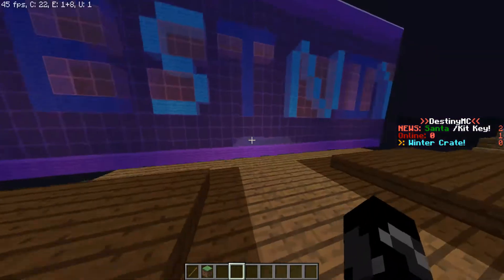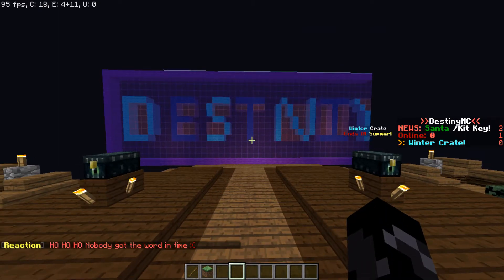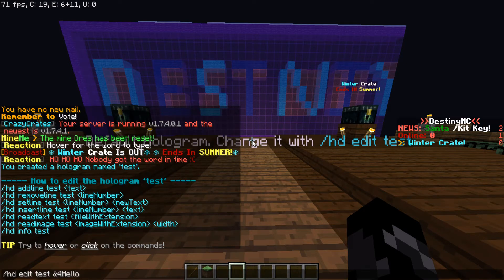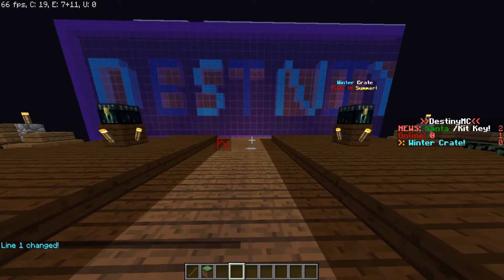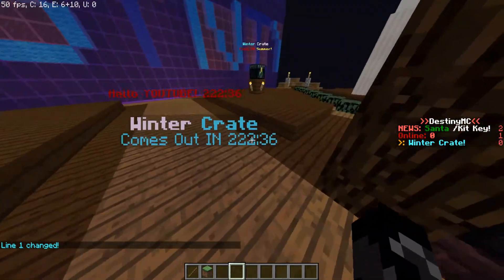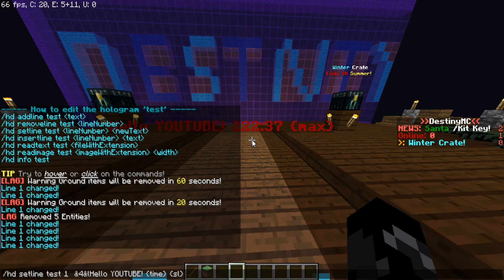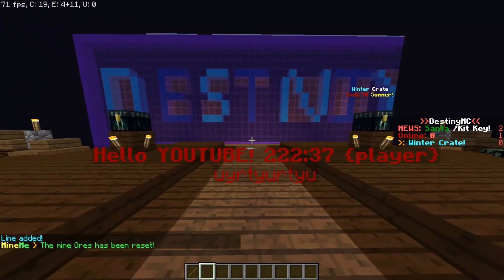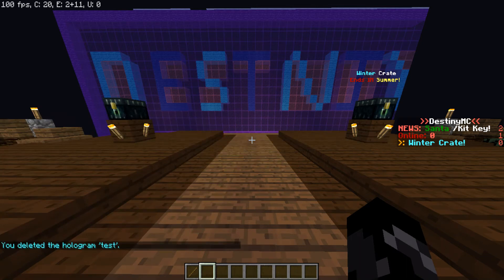How to use Holographic Displays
/hd create {name} {text}
Enjoyed the video? Hit 👍 "LIKE" 👍 - Thank you!